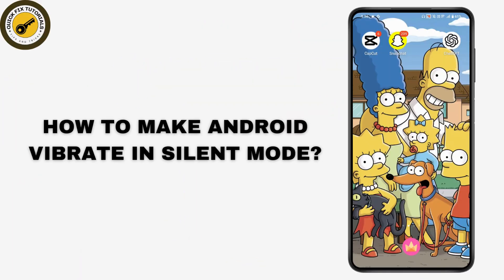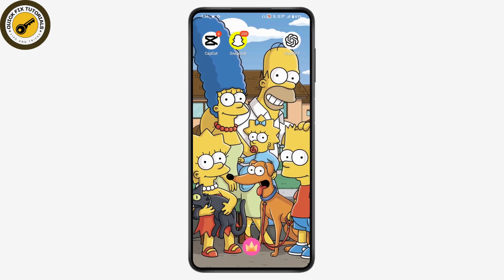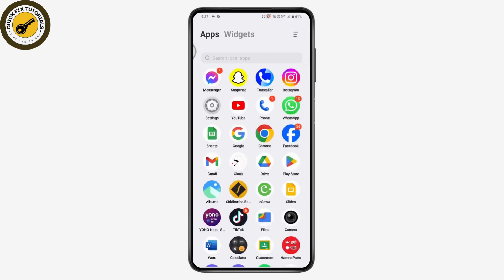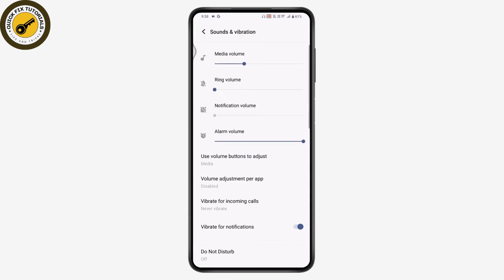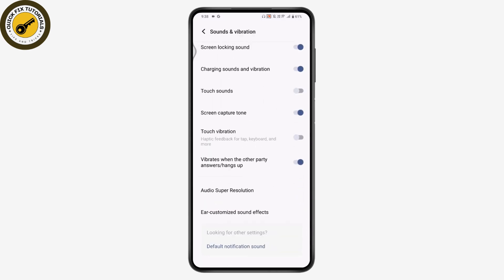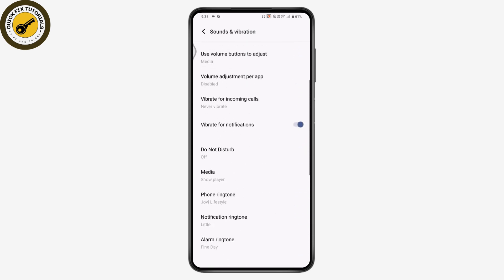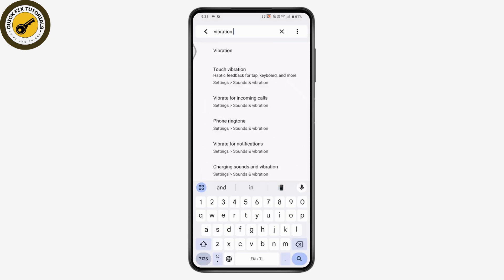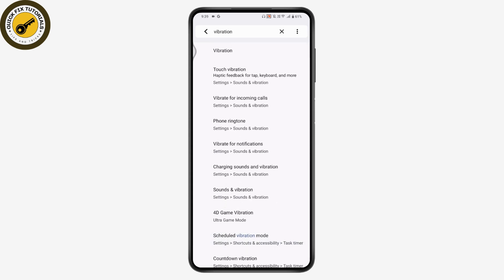How to make Android Vibrate in Silent Mode | Vibration on Silent Mode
Welcome to QuickFixTutorials! In this video, we'll show you how to make your Android vibrate in silent mode. Need your phone to alert you without making a sound? Learn how to enable vibration while keeping your Android device in silent mode. Our step-by-step guide will ensure you never miss an important notification again.

How to make Android vibrate in silent mode, enable vibration in silent mode Android, Android silent mode settings, vibrate notifications Android, Android vibration settings